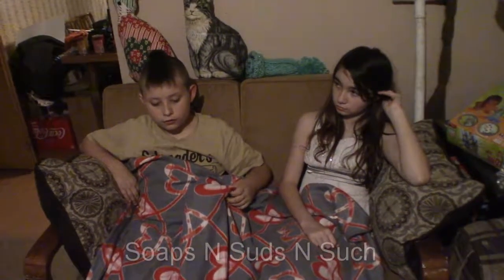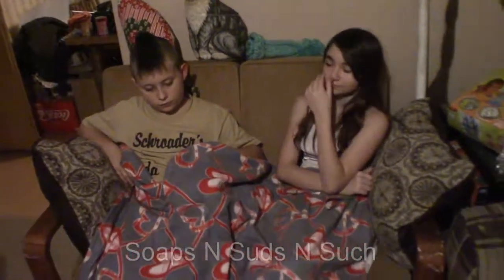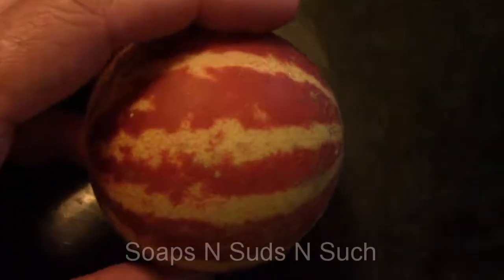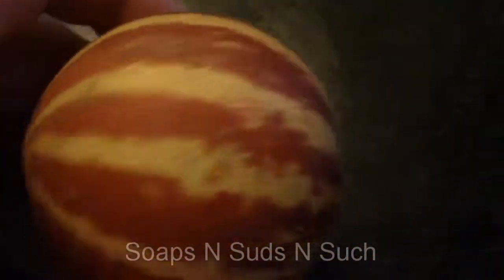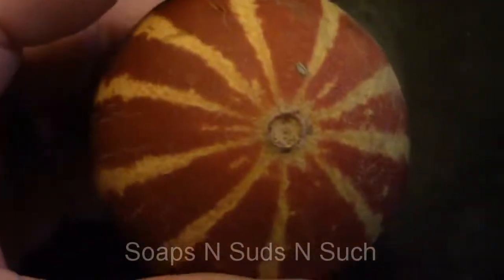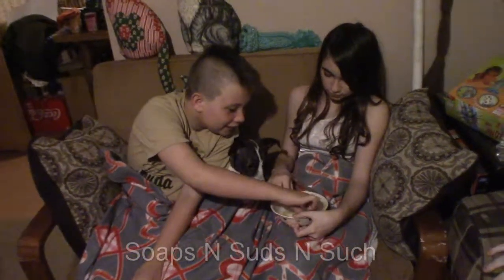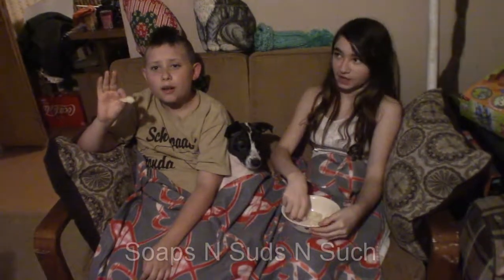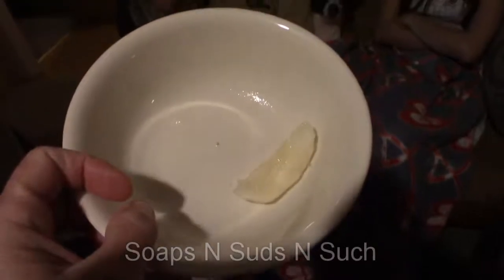Sweet richness 132 pocket melon, How does it taste?